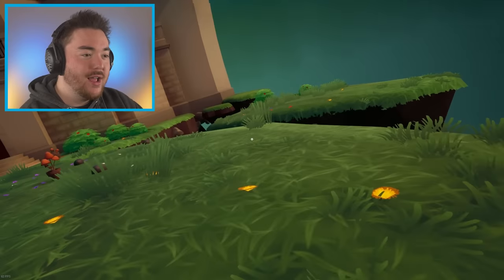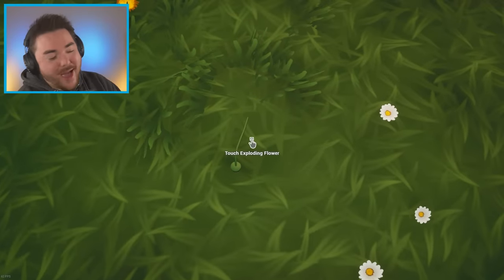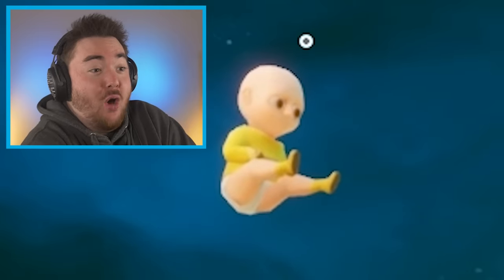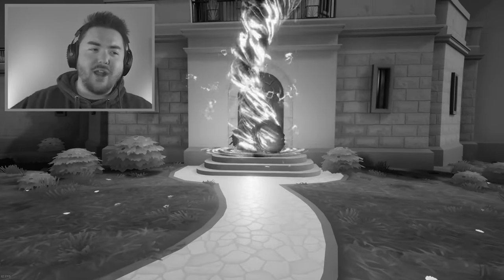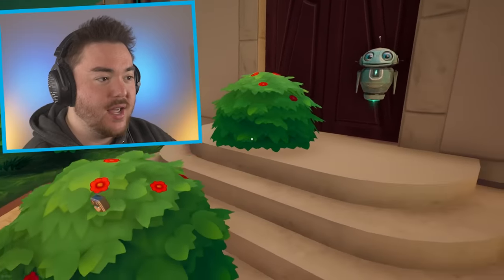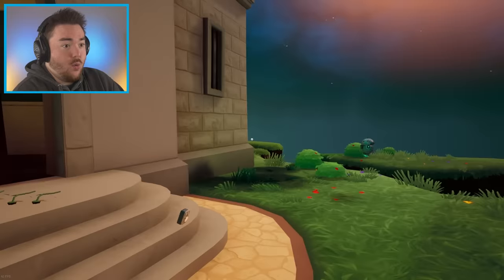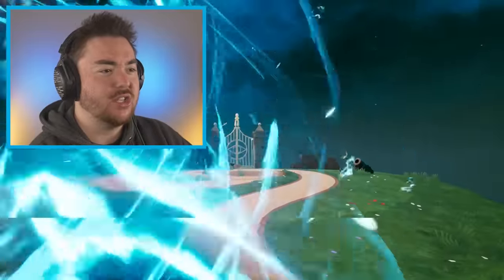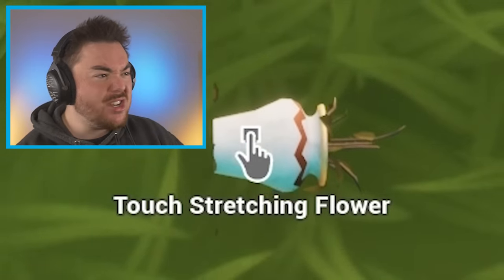PLAYING AS NEWT MOD!!! | The Baby In Yellow (Black Cat Update)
What’s up MA DUDES! How is it going today? Today we are going to be playing The Baby in Yellow Black Cat WITH THE PLAY AS NEWT MOD!!! Yup, we are playing the game AS NEWT and we are going to be the most adorable robot ever! After we cried at the The Baby in Yellow The Black Cat ending where Newt Dies, we made it our mission to save him and now we are taking it one step further and we are…becoming him! Haha, this is going to be so fun because with The Baby in Yellow Mods we are able to do what ever we want! From flowers that go crazy, to flowers that launch you into the air, we are going to break the game and make our own funny moments along the way! Join me on this amazing and exciting adventure to discover what happens when we PLAY AS NEWT!!! Enjoy.

By: TeamTerrible